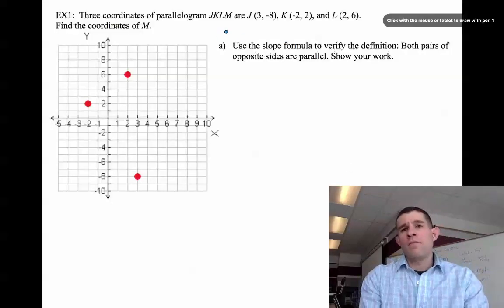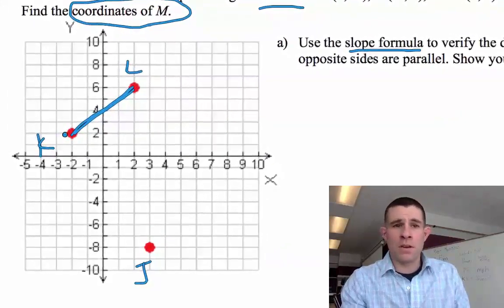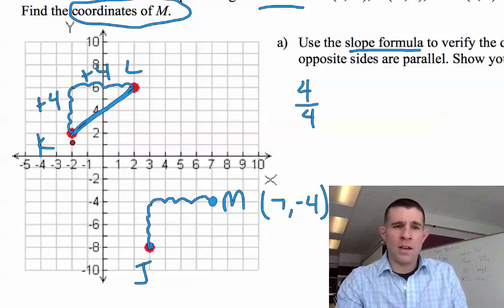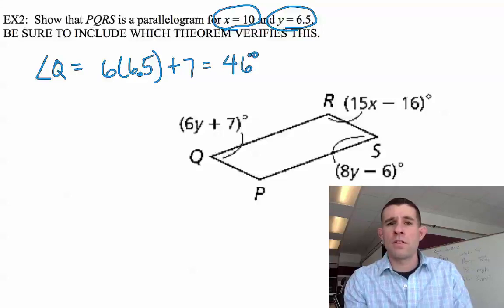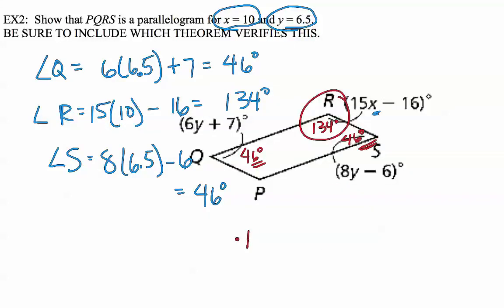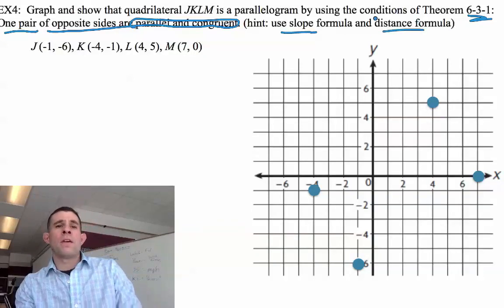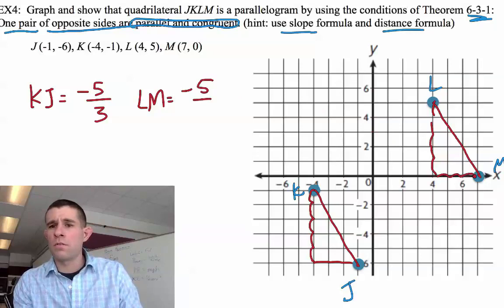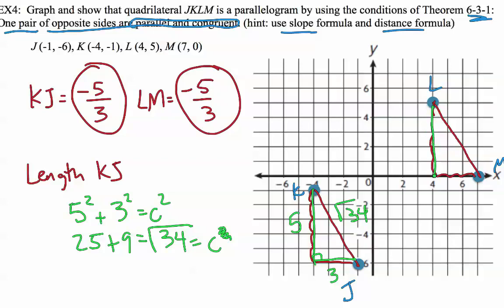Geo 7.3 Proving a Parallelogram